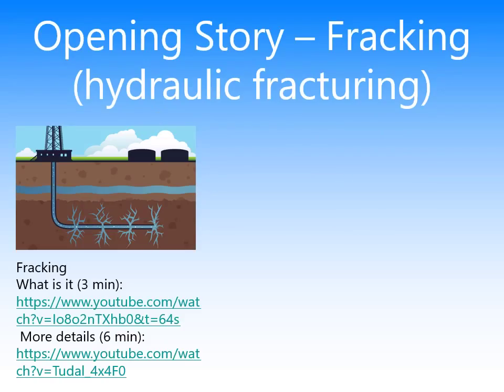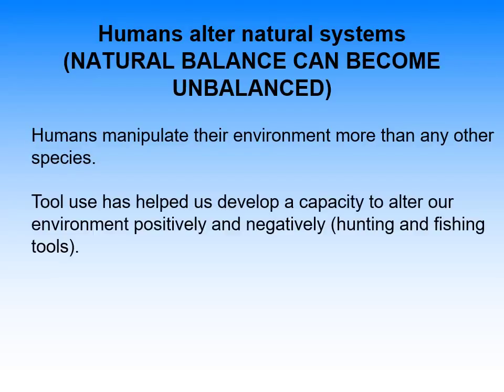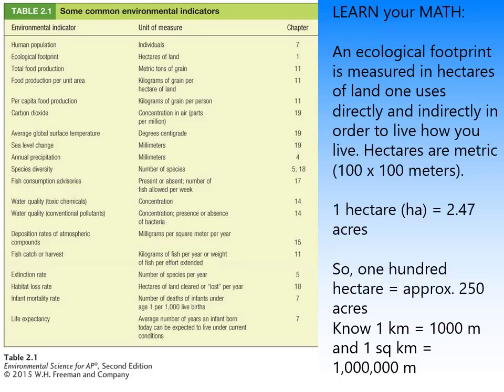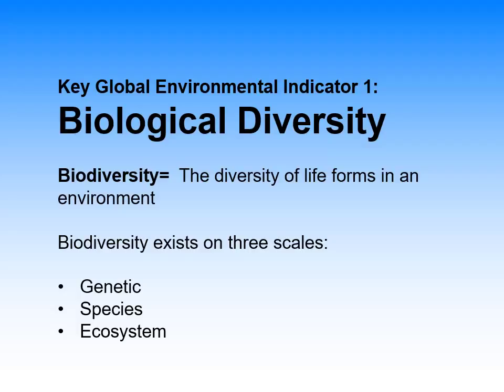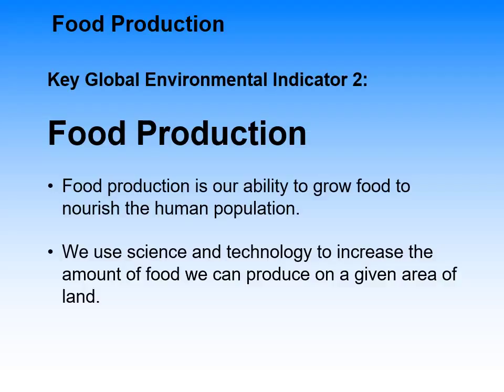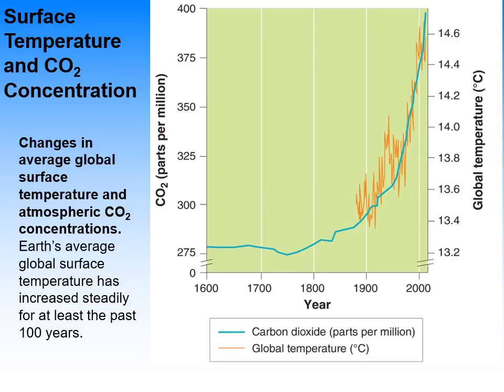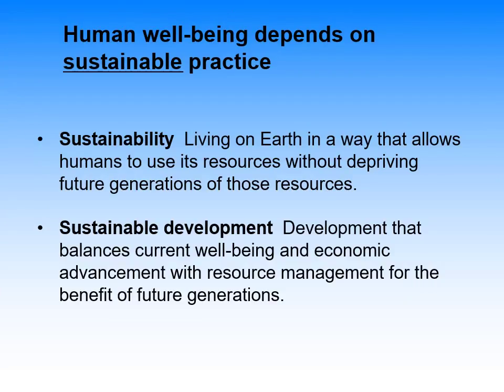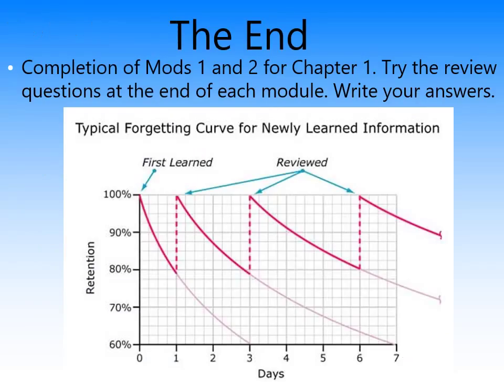ch1APES2e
Mrs. Gabriel reviews the material taught for modules 1-1 and 1-2  in order to remind students what should be studied for the first quiz.